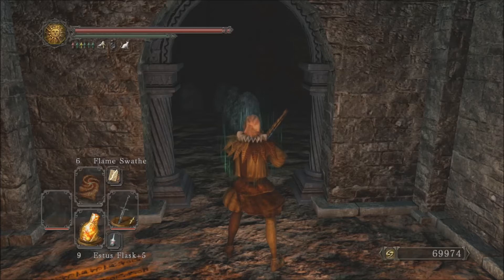(Dark Souls 2) Bracing Knuckle Ring +2 Location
Bracing Knuckle Ring +2 Location
Please leave a like if the video helped you or you just generally enjoyed the content, also please do Subscribe as this motivates me to create more content for you wonderful people.